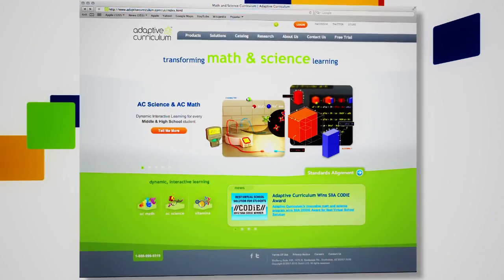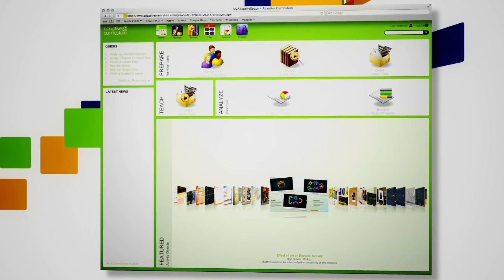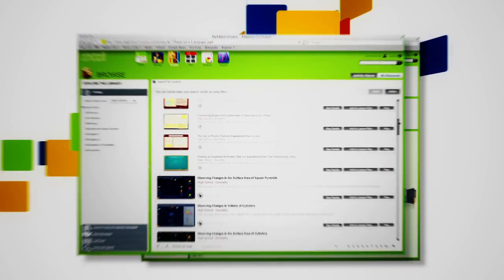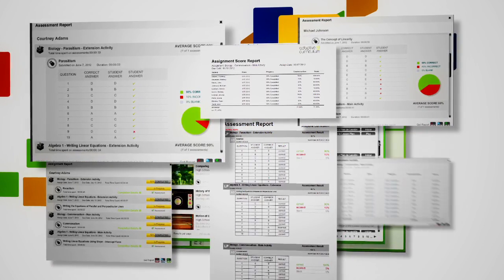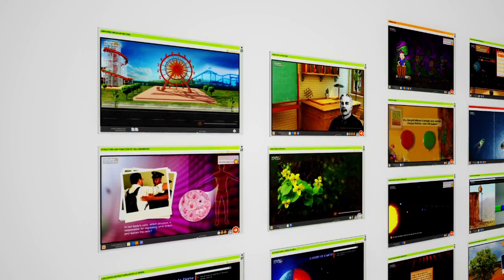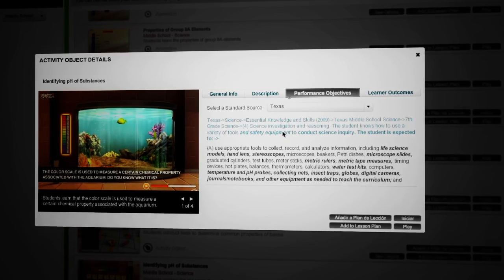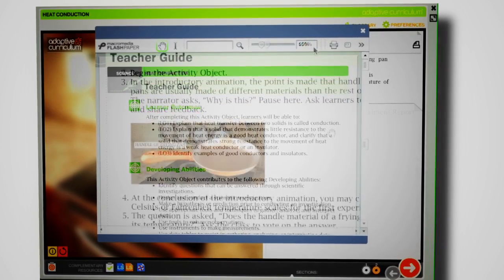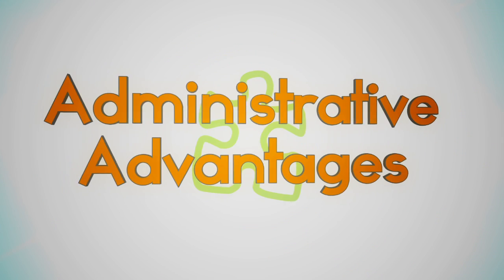What's in it for you as an educator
A brief look at some of the amazing features within Adaptive Curriculum Math & Science.